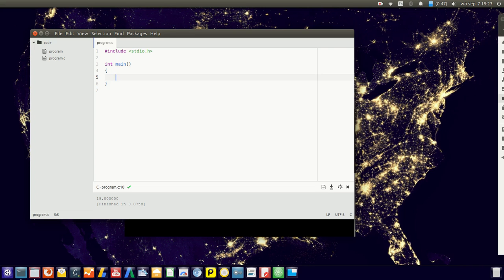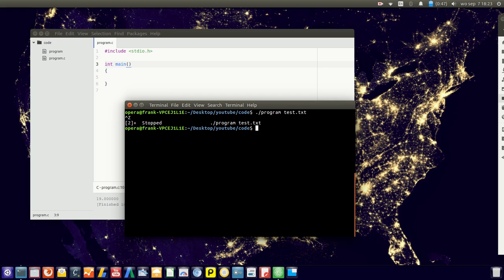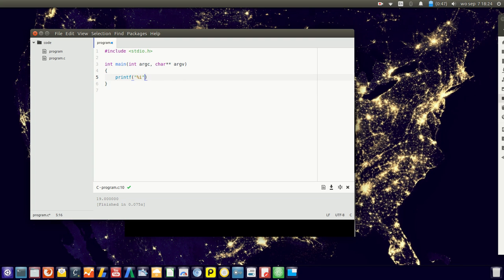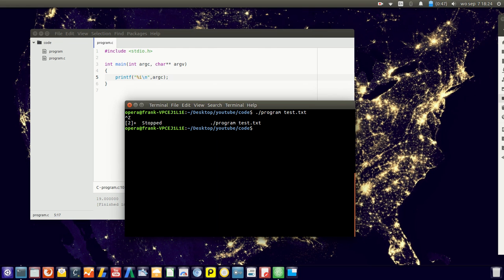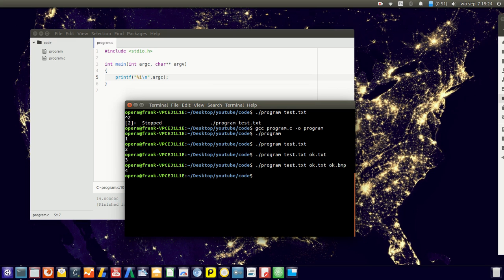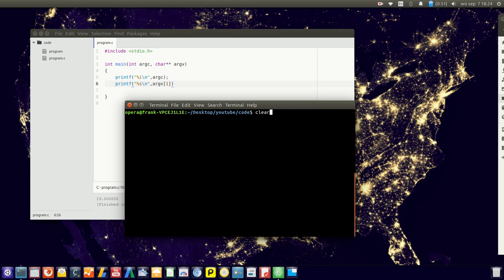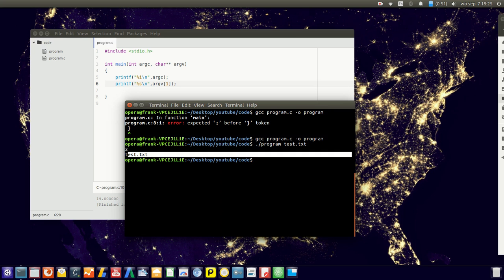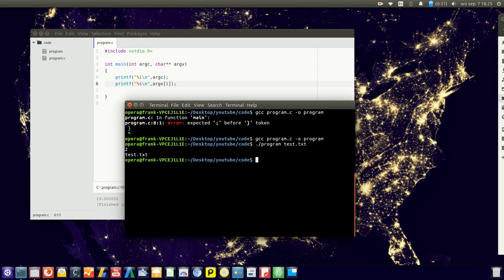learn c - command line arguments argc, argv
Learn how to use command line arguments with the C programming language.